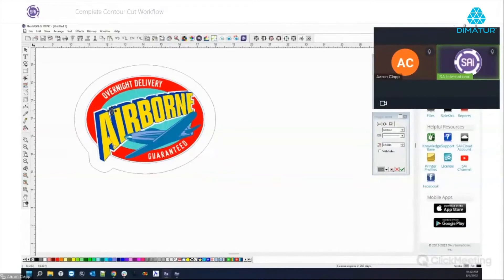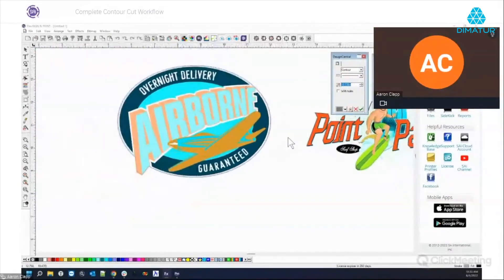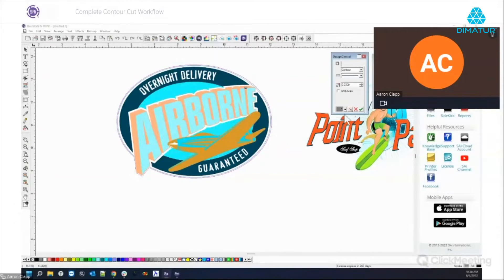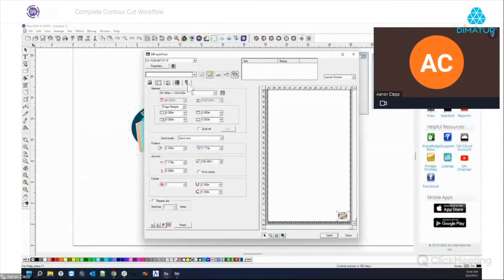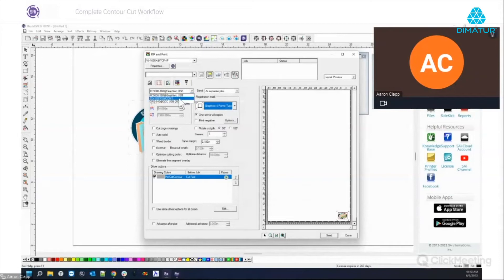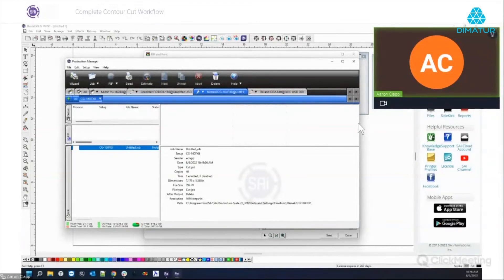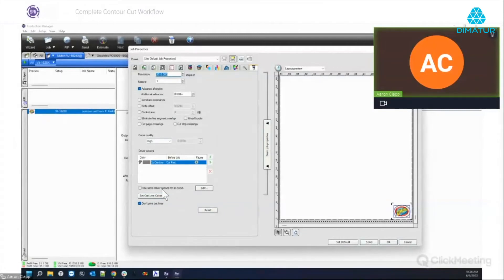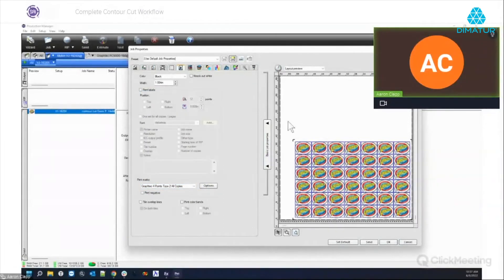Academia Dimatur – SAi - Flexi 22 - Complete Contour Cut Workflow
Contur Cut é uma função que cria uma ou mais linhas de corte em torno de objetos, seja vetor ou bitmap.

Isto permite a impressão de uma imagem numa impressora e depois cortar os seus contornos utilizando uma plotter de corte. Se tiver um dispositivo híbrido (impressora com capacidade de corte), pode imprimir e cortar usando a mesma máquina.

Neste webinar, Aaron percorre um fluxo de trabalho completo de corte de contornos e mostra as melhores práticas para a criação e utilização de corte de contornos no software de impressão e corte Flexi da SAi.